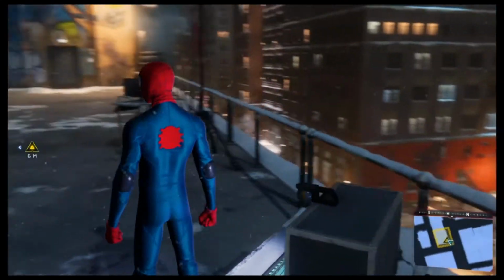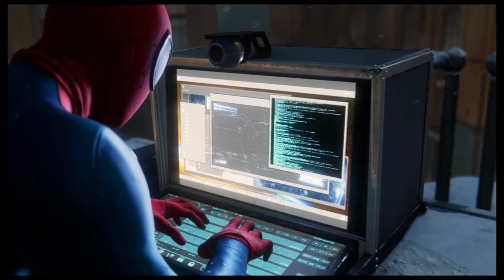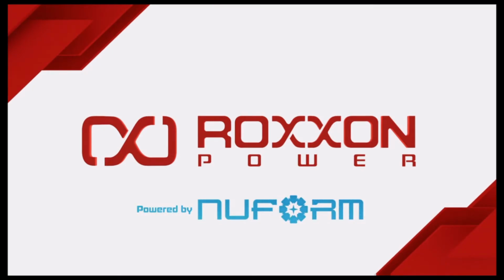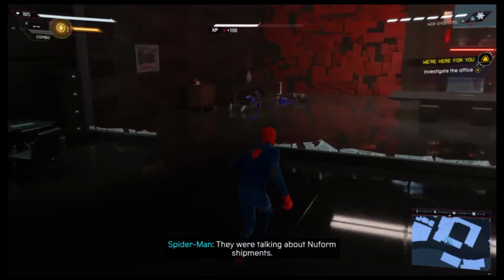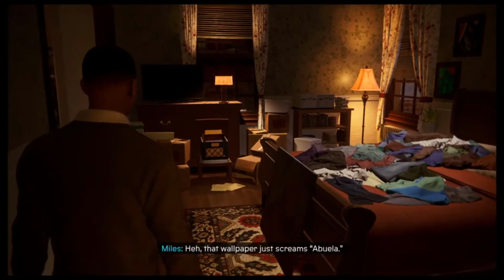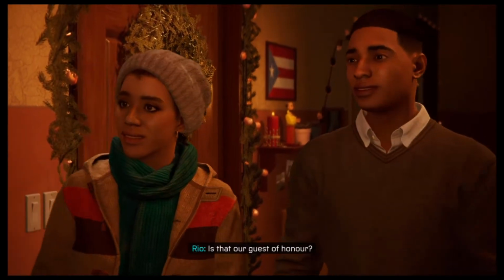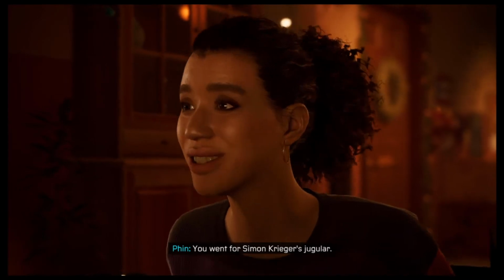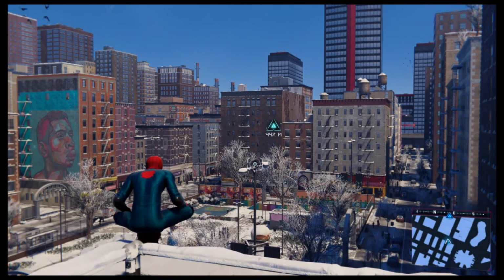Spider-Man: Miles Morales - Part 2 - Spider App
This is part 2 of my Spider-Man: Miles Morales play through.

In this video Miles has Christmas dinner with his mom and some friends and then get's a new app for his spidey suit!